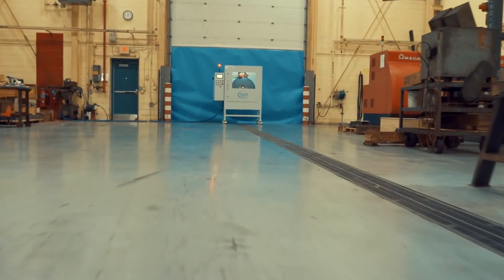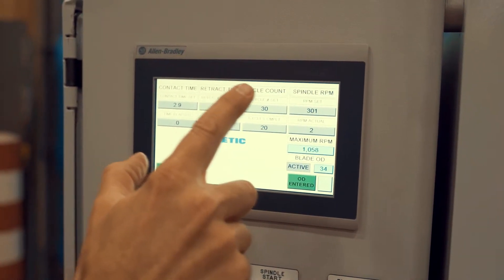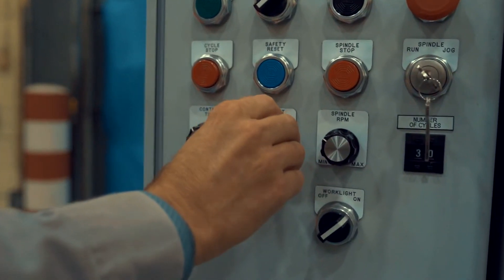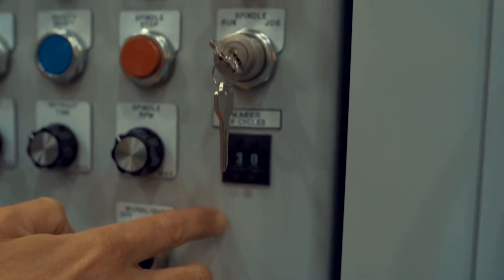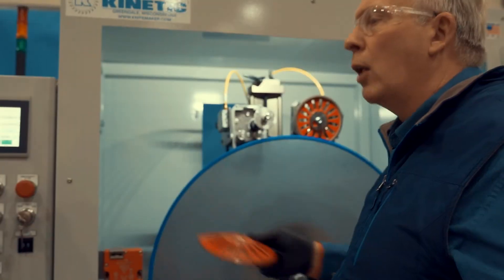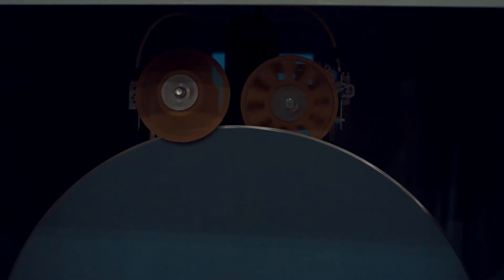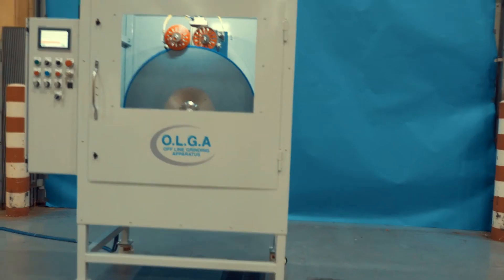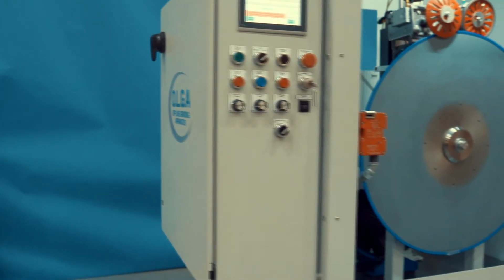O.L.G.A. Description and Operation Video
This video demonstrates the operations and functions of Kinetic's off line grinder.  This grinder is designed to resharpen tissue log saws in your facility.